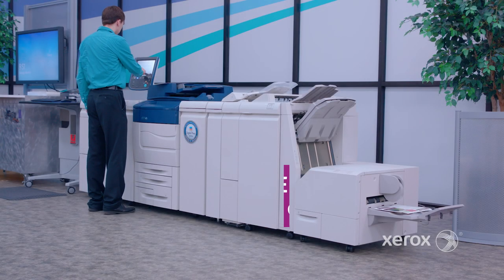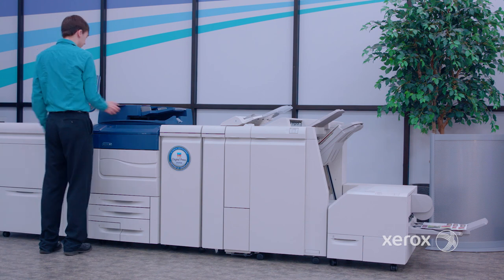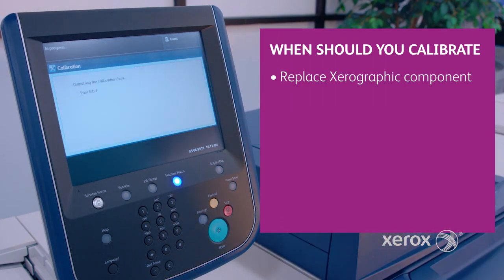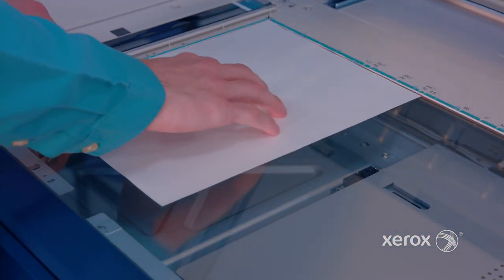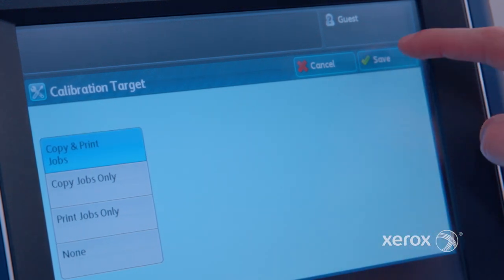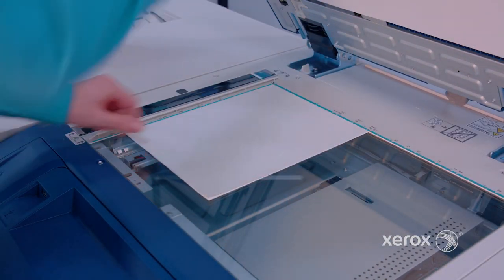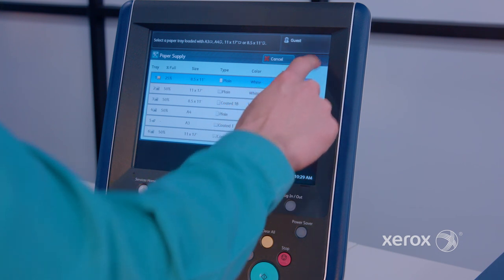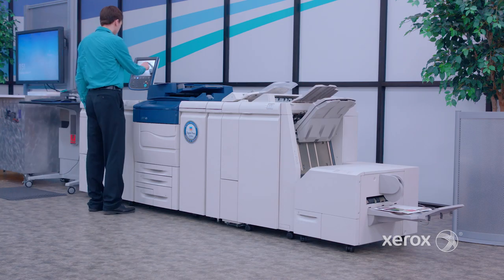Xerox Color C60/C70 Printer: Calibrations for Printing and Scanning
Walk through demonstration of how easy and fast it is to do   calibrations for both printing and scanning on the Xerox C60/C70   Color Printer for consistent outstanding color.